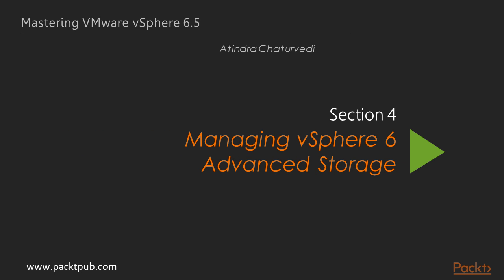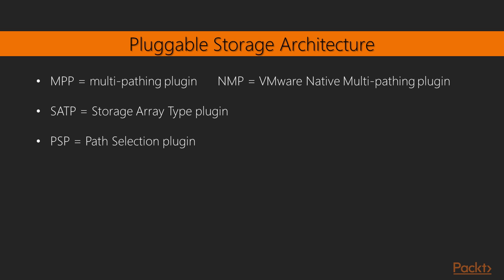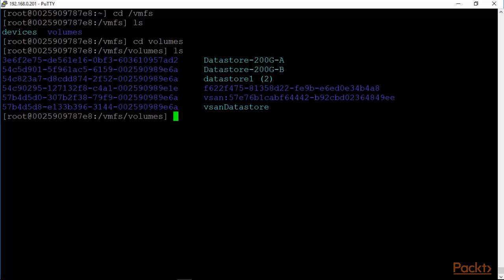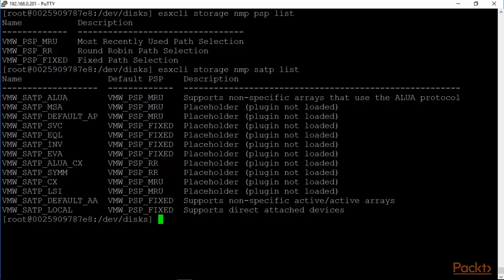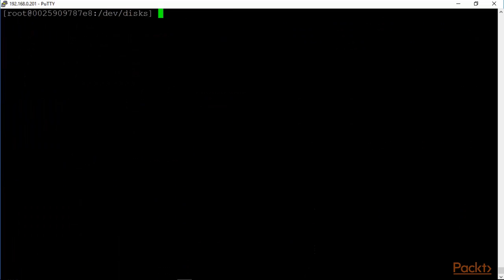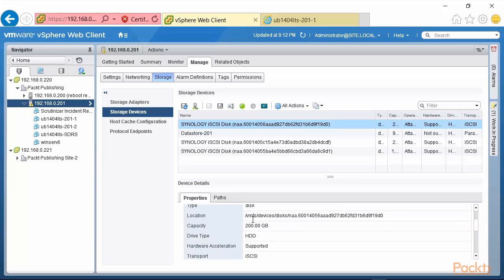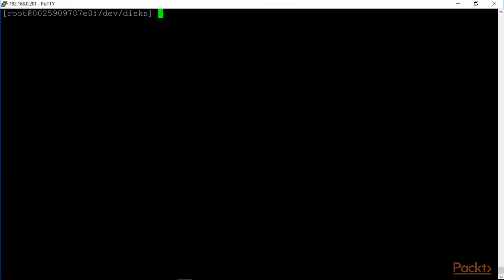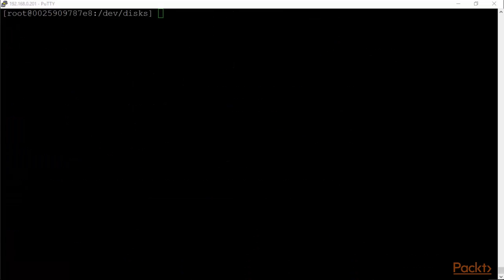Pluggable Storage Architecture PSA in vMware vSphere | Vmworld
Vmare Vsphare
Computer Network